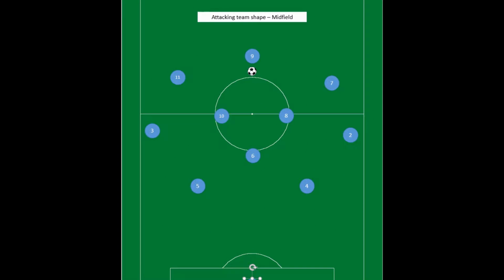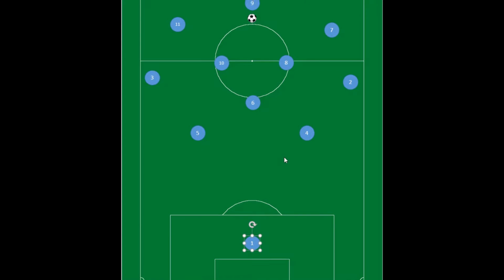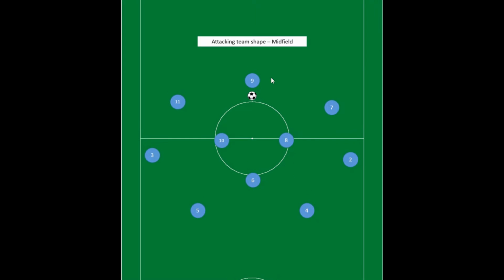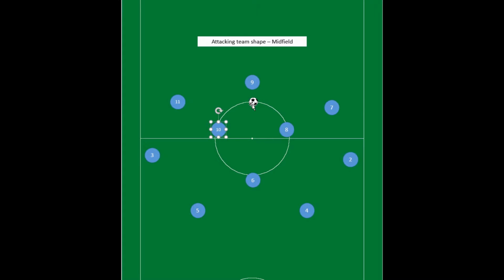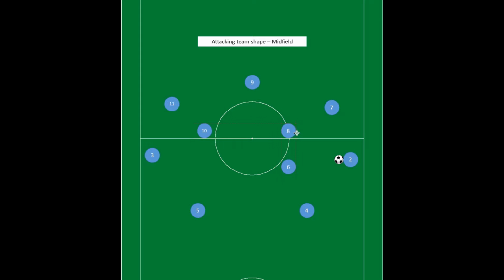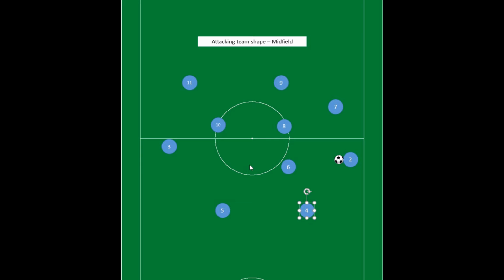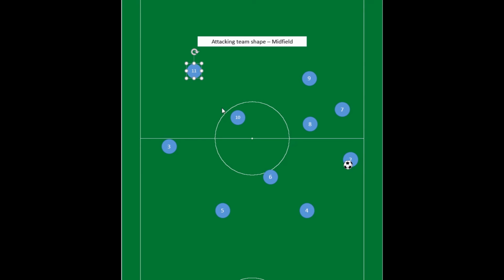Force Training Attacking shape in midfield